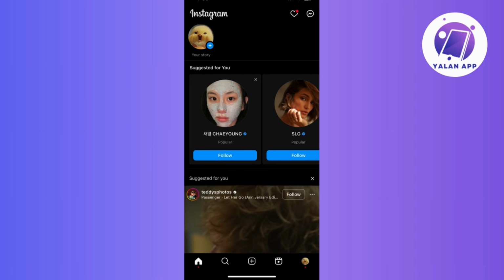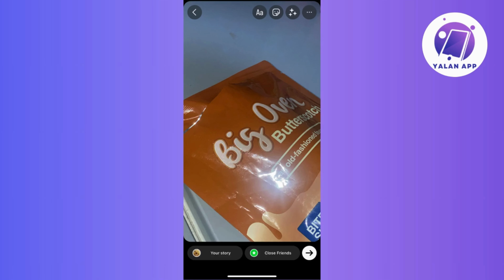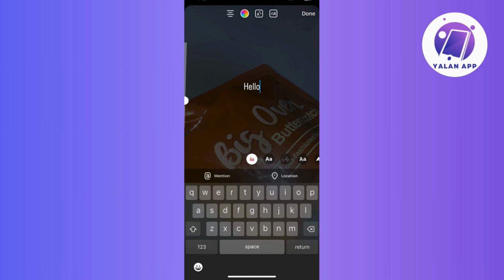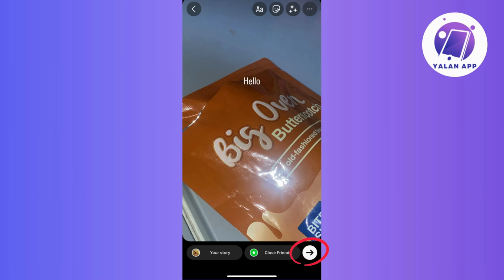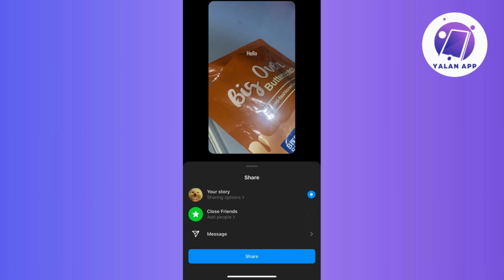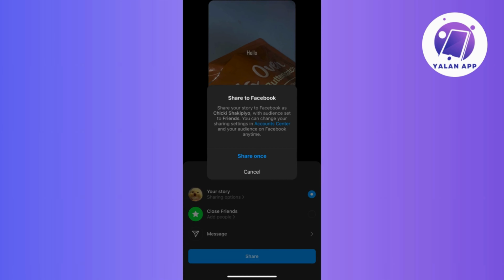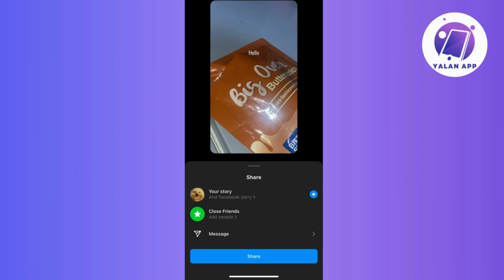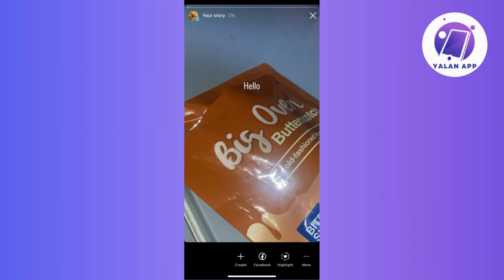How To Share Instagram Story To Facebook Story (2025)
If you want to be able to share your Instagram story to Facebook story, this tutorial will be perfect for you!